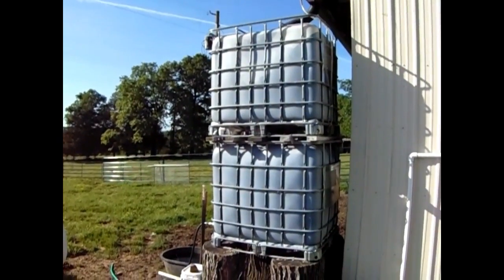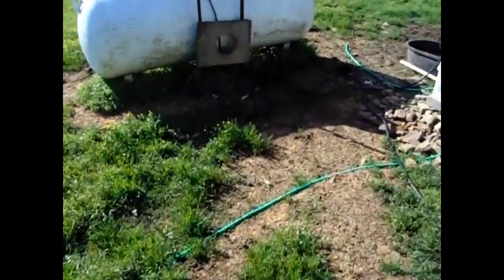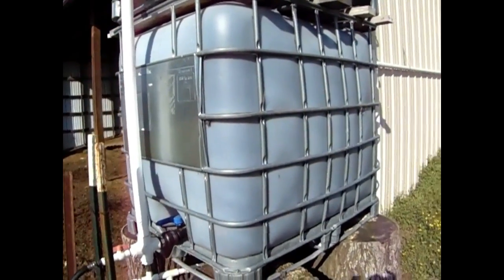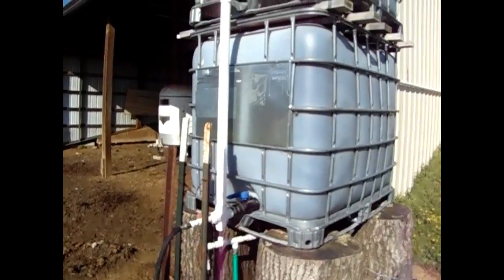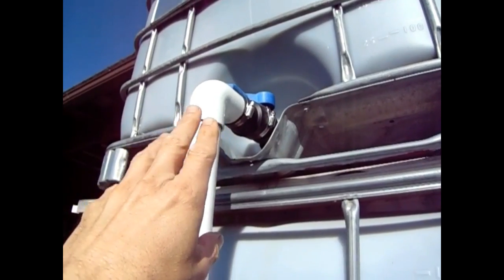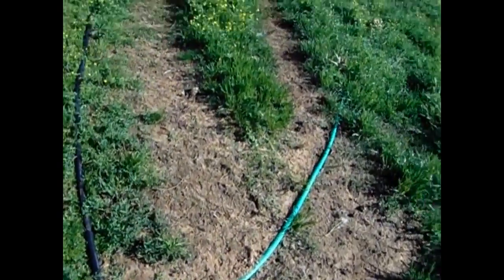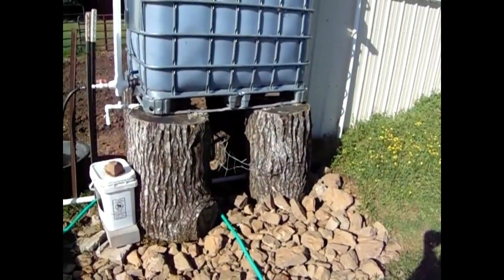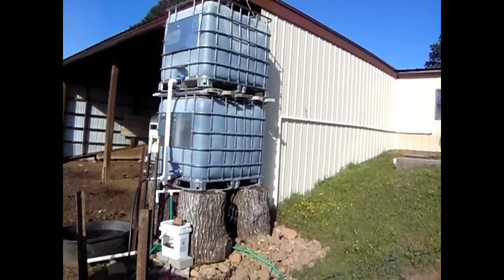DIY Water Tower - Amazing Pressure!!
We were asked to discuss our rain collection system so we thought this video would give you ideas on how to move water on your homestead without a pump.

Never water your chickens again!! This system has been in place for 3 years, works AMAZING!!